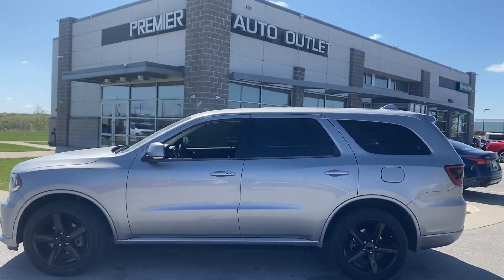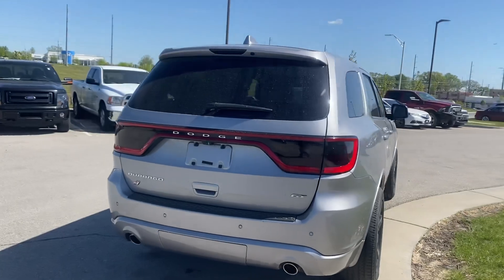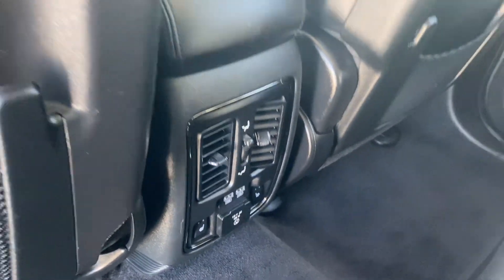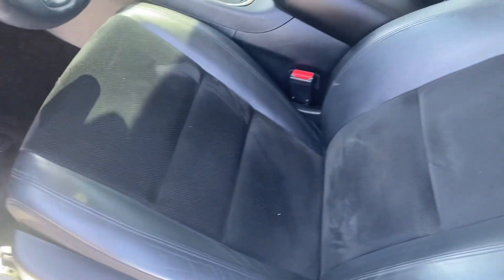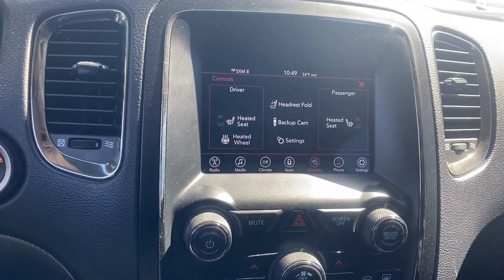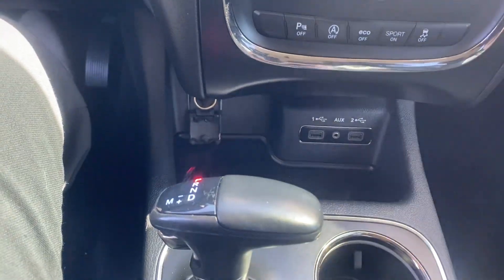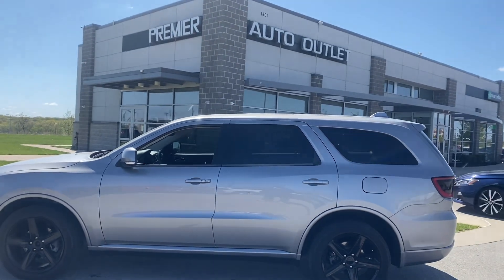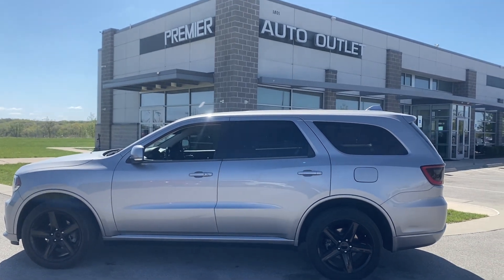May 1, 2023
Terrance’s 2018 Dodge Durango GT